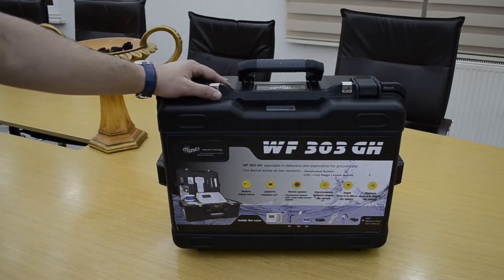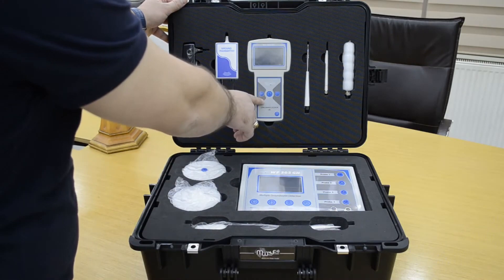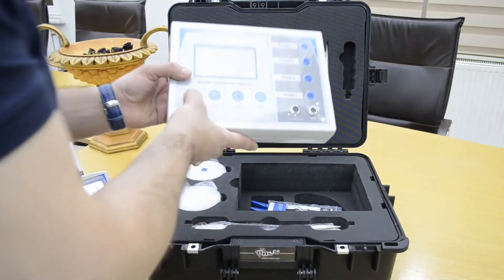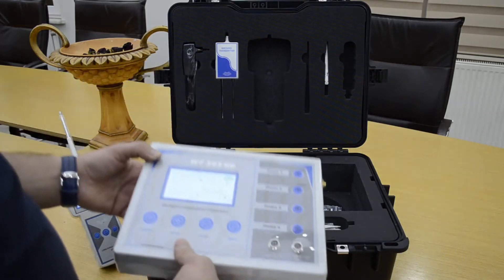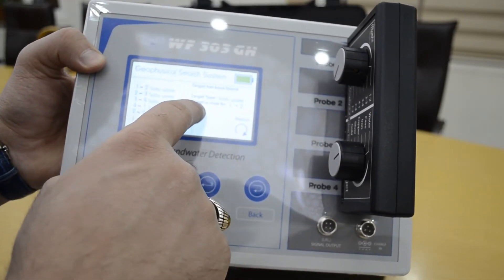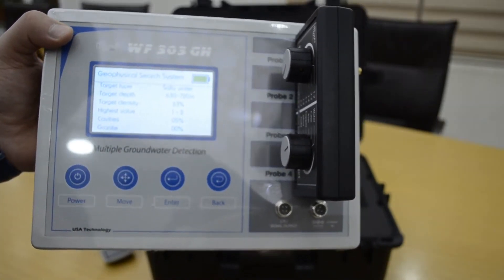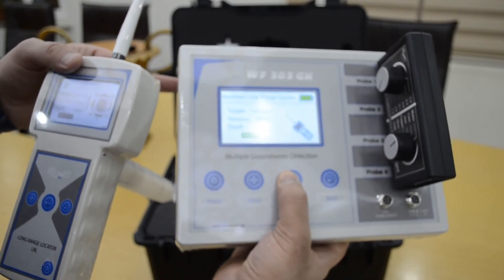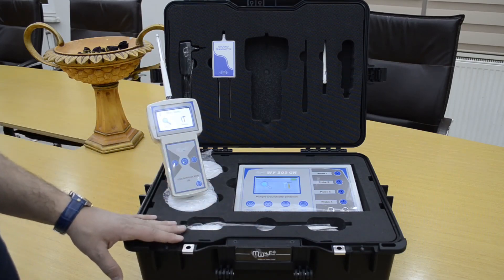New Water Detector 2020 MWF WF-303 GH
MWF 2020 WF 303 GH ”The latest groundwater Detectors in the world,
Misses a lot of farmers and water prospects for a sophisticated device that reducing the trouble of fatigue and random digging, and gives them accurate and certain results about the groundwater for digging wells,
WF 303 GH water detector device with unparalleled specifications, specializing in the detection and exploration of groundwater up to a depth of 800 meters and covers a search distance of 2 km,
Got Questions ? Call us 24/7!
Address
Merkez, kocamansur sokak NO 67, Koca Mansur Sk. No:41 D:KAT 3, 061672 Şişli/İstanbul, Turkey